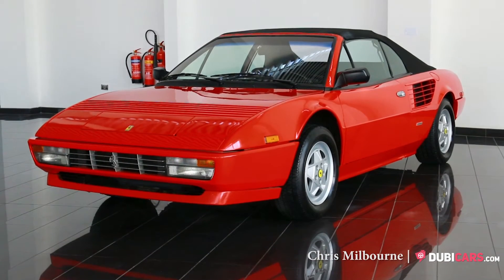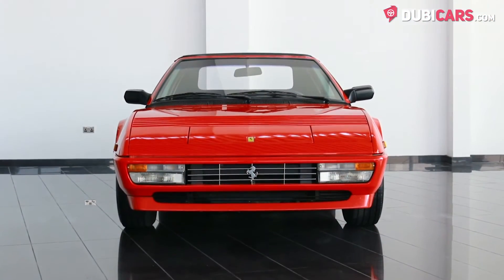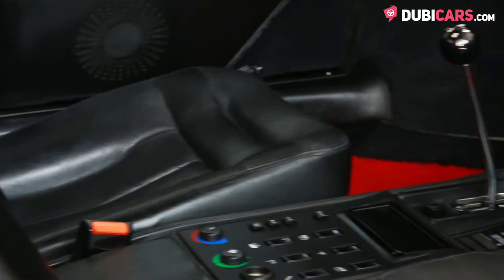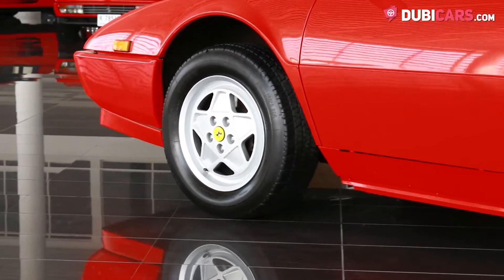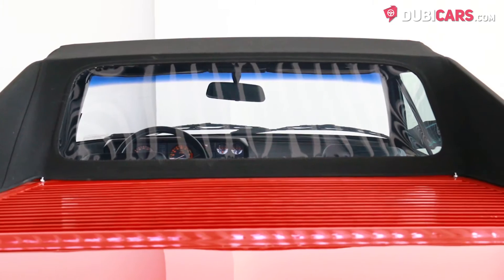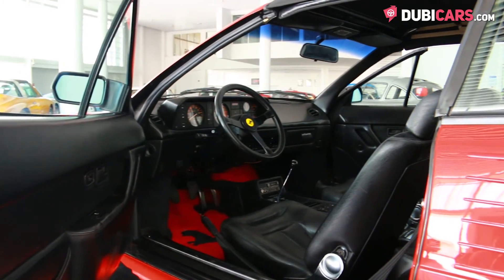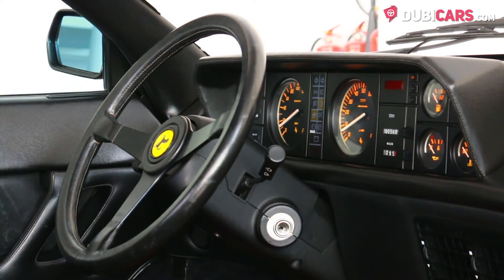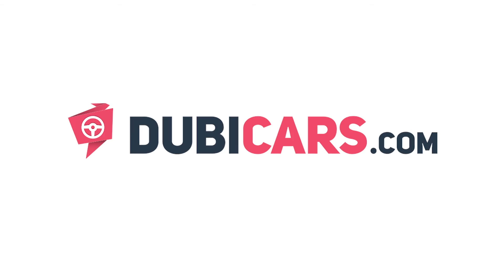1986 Ferrari Mondial Cabriolet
- 30 days listing on Dubicars
- 7 days featured and

- 60 days listing on Dubicars
- 14 days featured